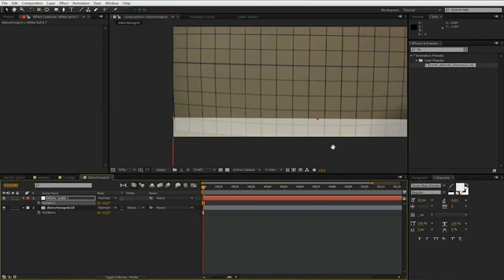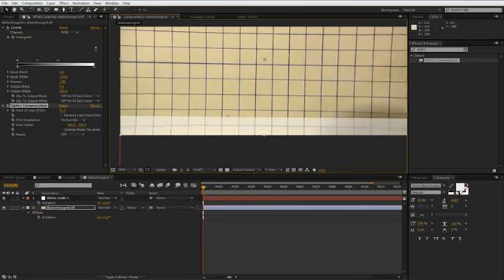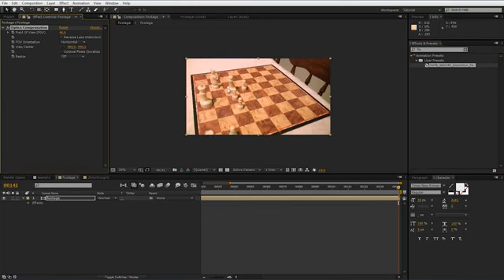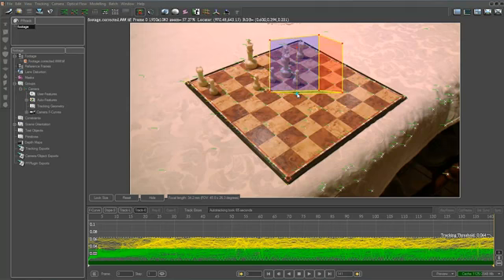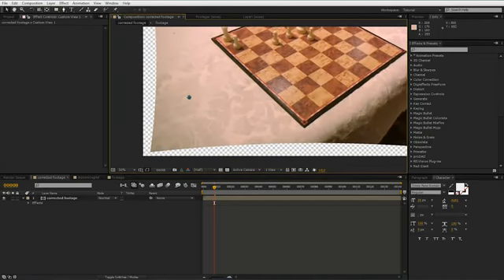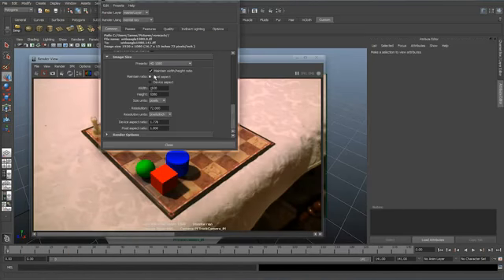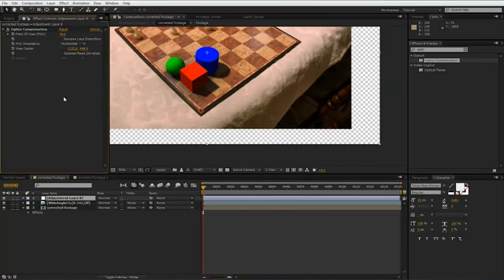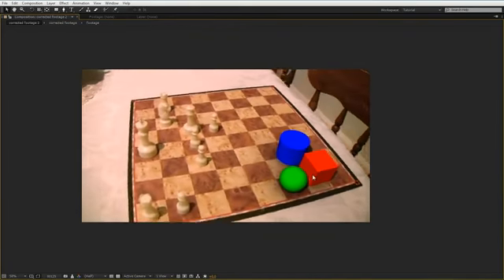Correcting Barrel Distortion And Compositing 3D Elements Using PFTrack, Maya And After Effects